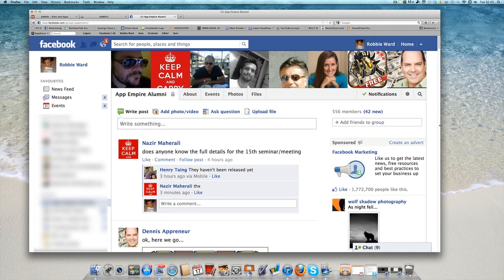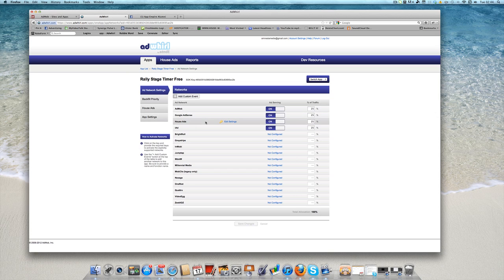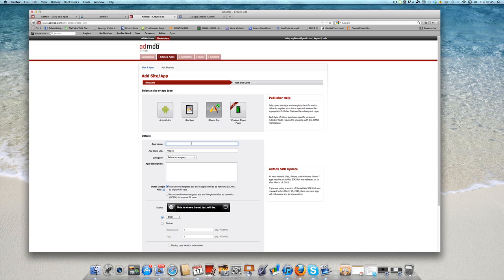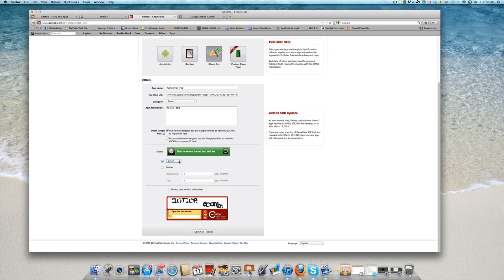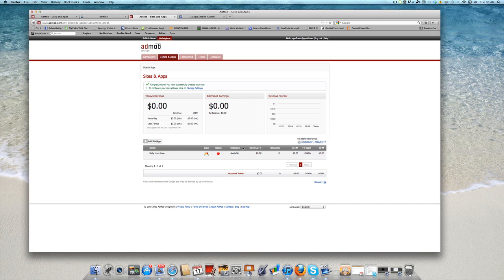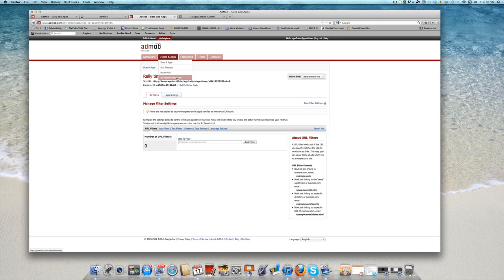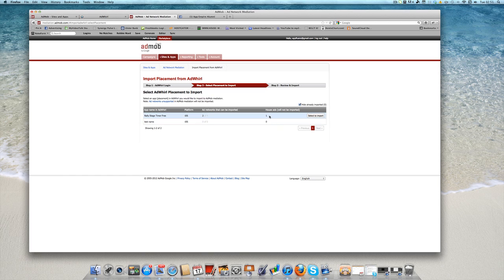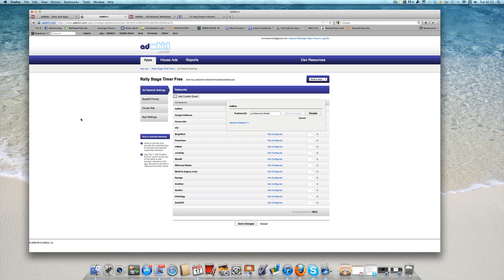AdWhirl - Admob Published ID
how to locate and place the correct publisher ID into your mobile app from the admob network